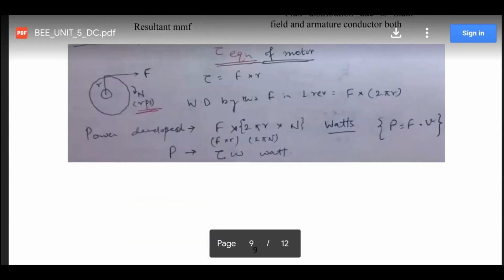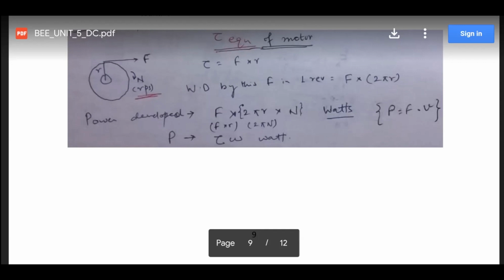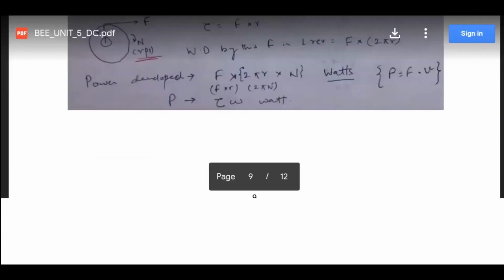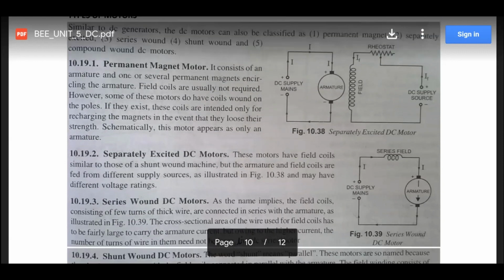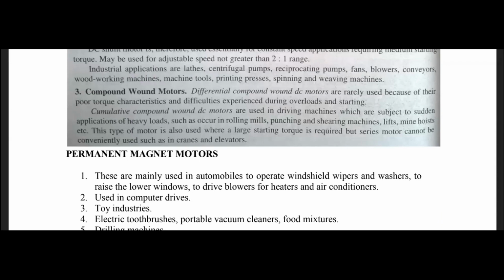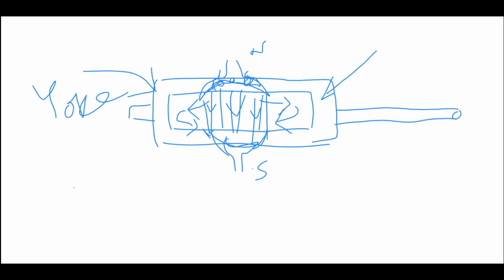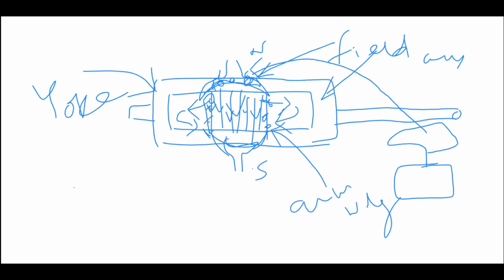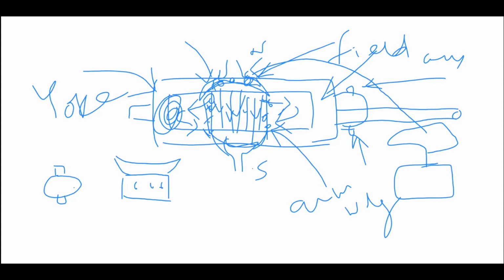Torque equation DC motor I Shashi Kant Vij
@shashikantvij1975 In this video we will learn about the torque equation of the DC motor, its classification, applications and construction.